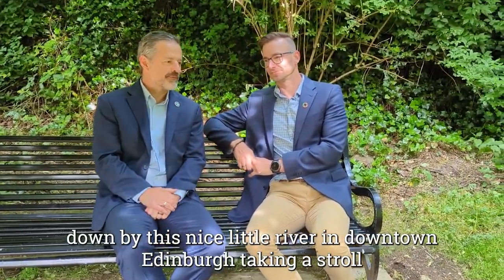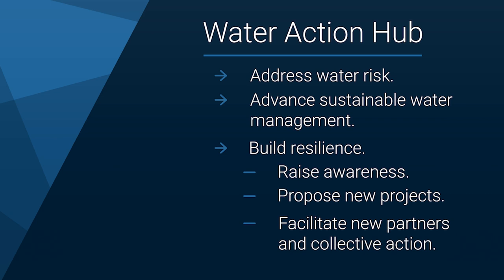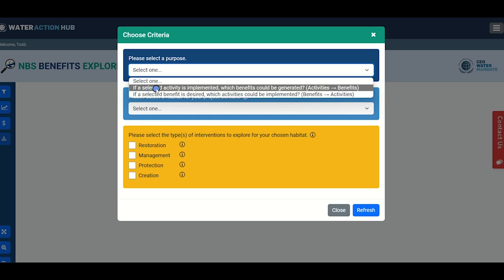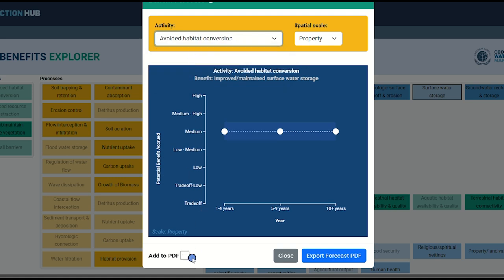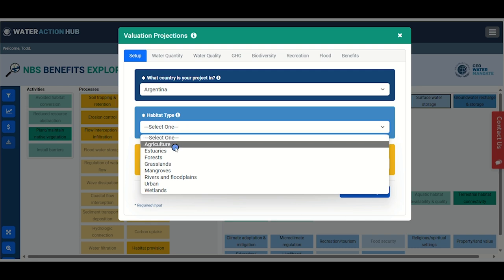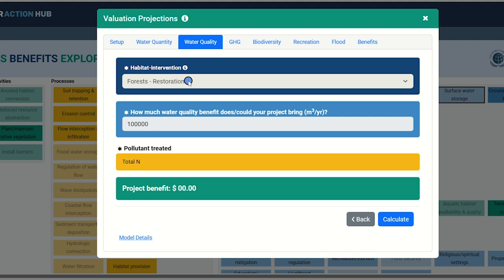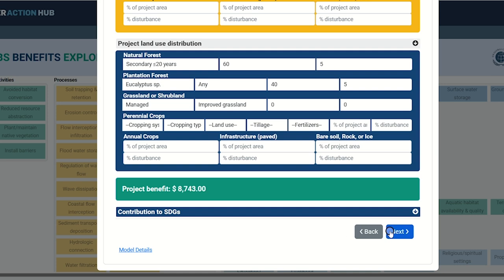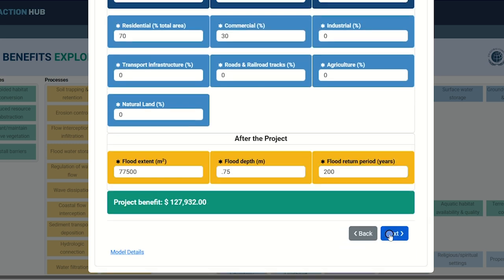NBS Explorer Tool Instructions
The Nature-Based Solutions Benefits Explorer, part of the Water Action Hub (a suite of digital tools for corporate water stewardship), is designed to serve as a key starting point for organizations looking to invest in NBS.